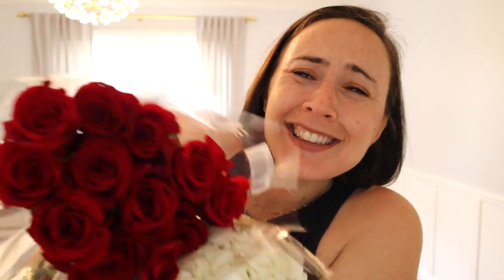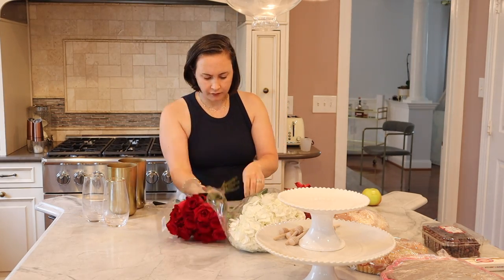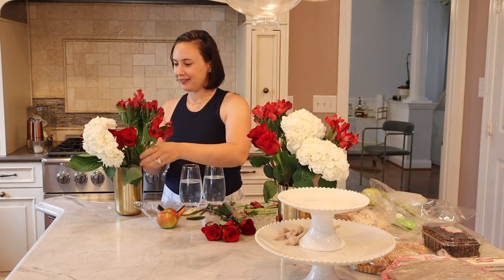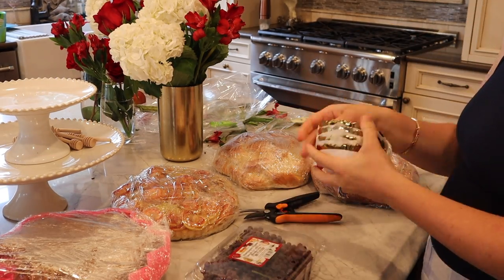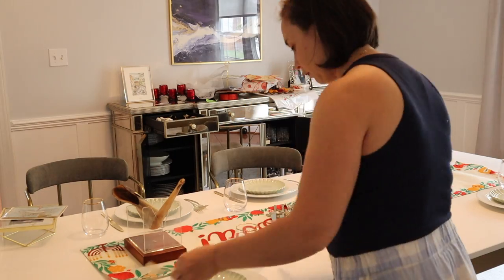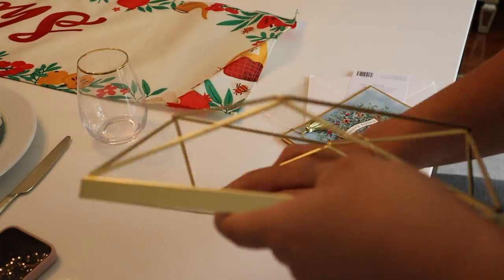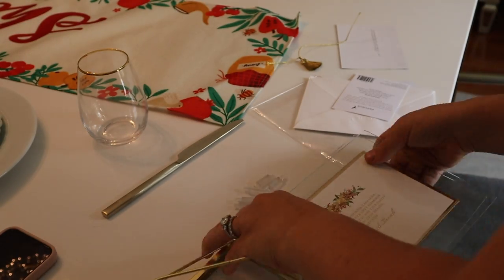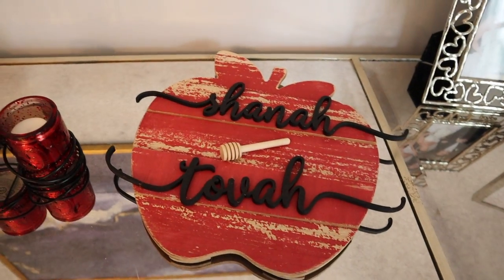DECORATE for ROSH HASHANAH with Me!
Rosh Hashanah is almost here, and I'm preparing my home doing all the decorating and preparing my table and tablescape and dining room for the Jewish holiday!

My *NEW* 2022/2023 Jewish Holiday Calendar is available now, get your copy

HoneyComb Baking Pan*

Apple Pajamas*

Rosh Hashanah sign*

Rosh Hashanah table runner*

Gold Honey Dish* (similar)